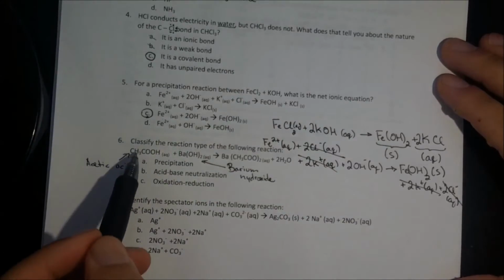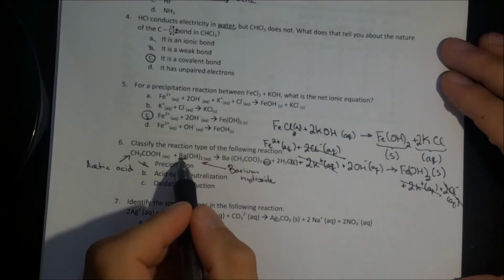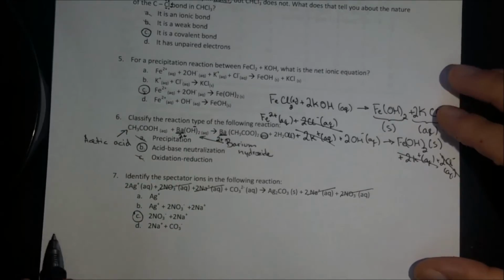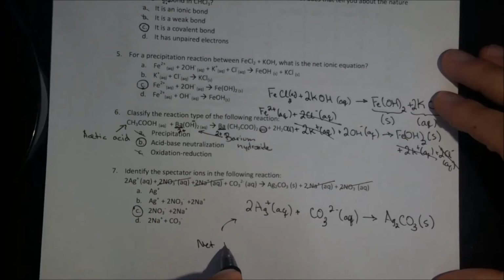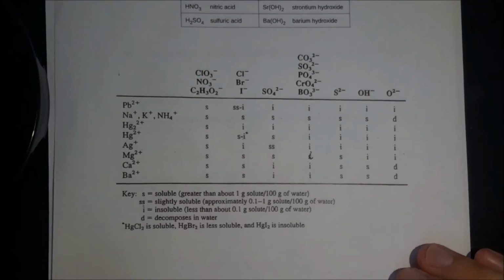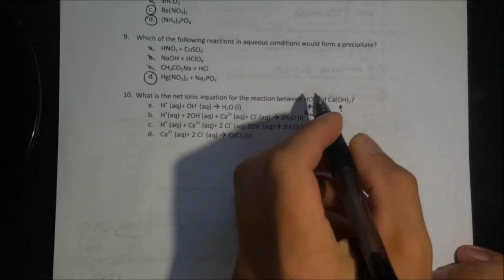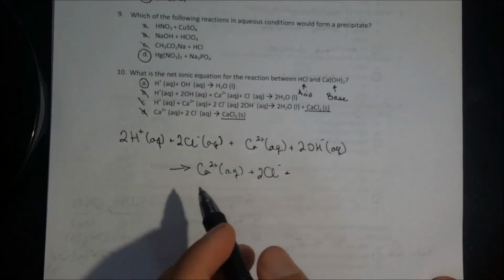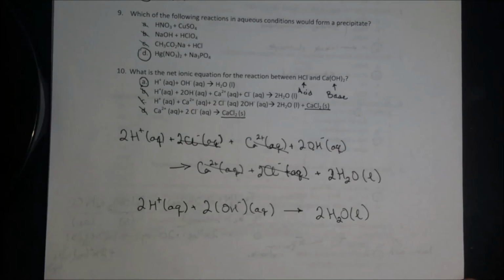Quiz #8 Solutions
These are the detailed solutions to Quiz #8.